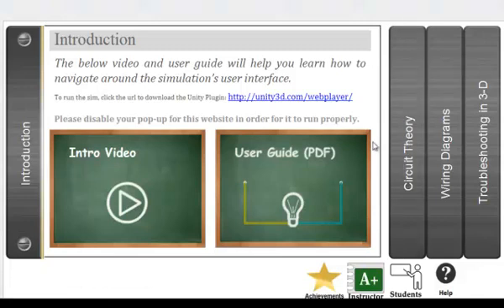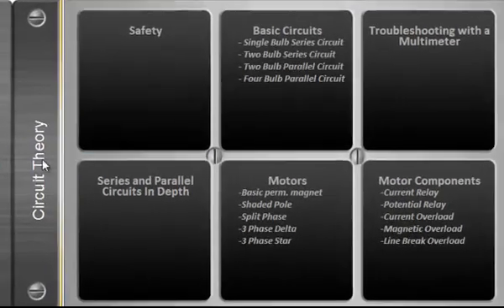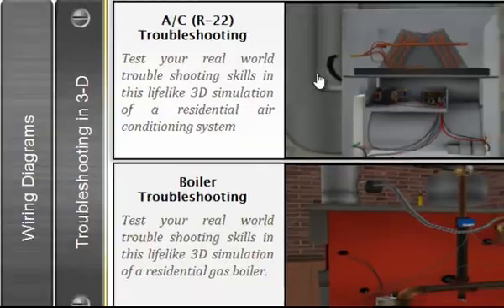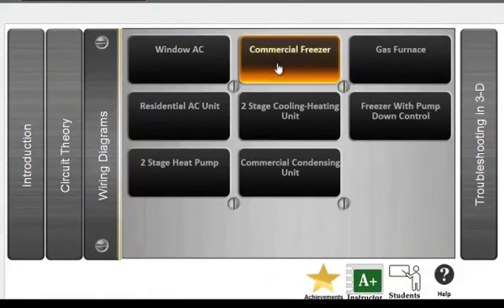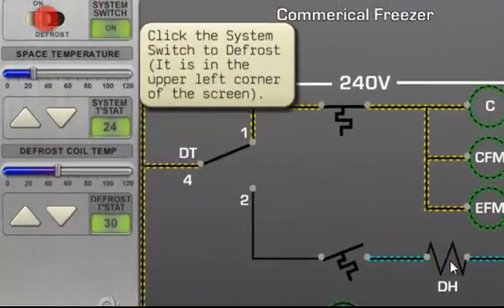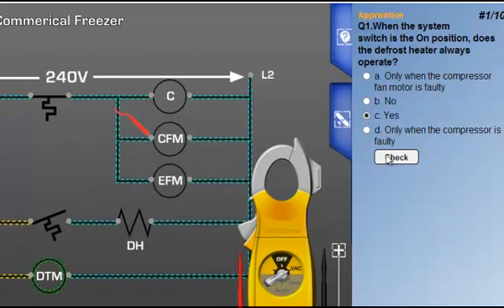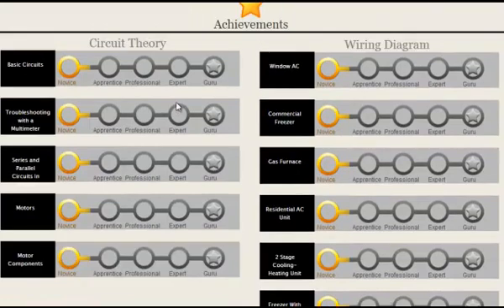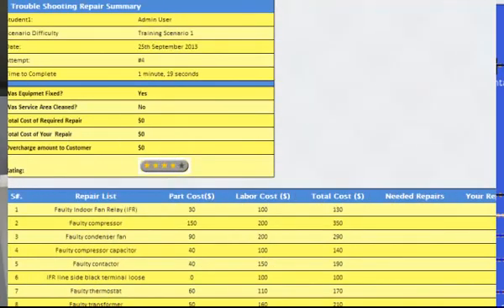Electricity for HVAC Overview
Delmar Online Training Simulation: Electricity for HVAC is an immersive simulation that offers you a learning path from basic electrical concepts to real-world electrical troubleshooting in HVAC.   The product includes dynamic interactive wiring diagrams with different settings including an open sandbox mode, allowing you to explore and experiment, and a tutorial mode providing you with the proper sequences required for sound electrical practice.  Both modes are supported by an adaptive question engine that drives you down the learning path.   In the culminating module, you will enter a 3D, immersive, life-like simulation that lets you put into practice the electrical theories and understanding that you have developed.